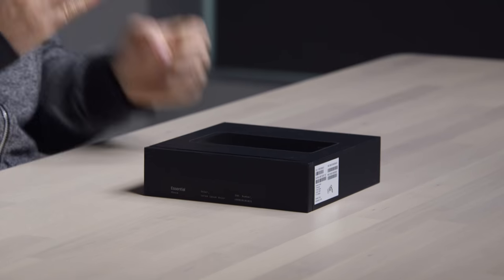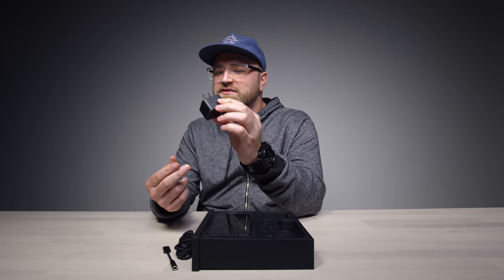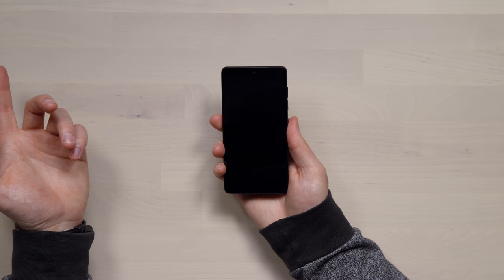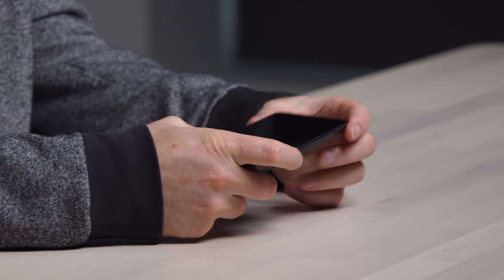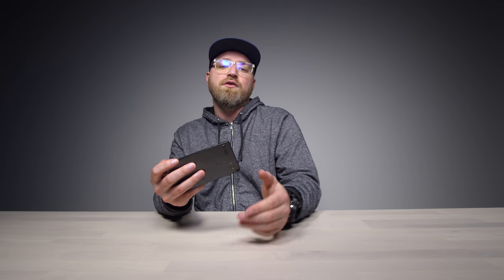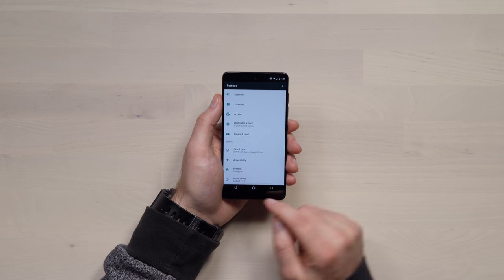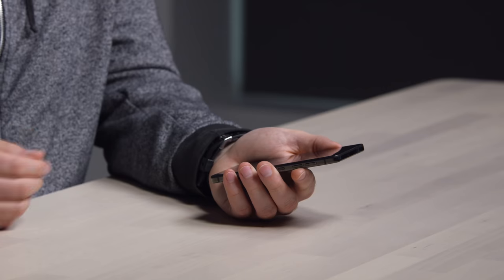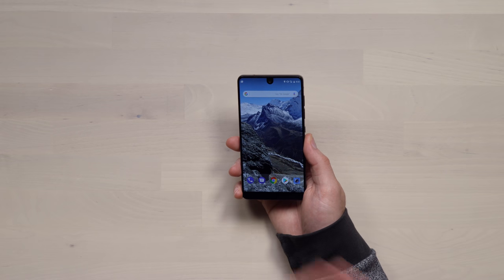Essential Phone Unboxing - Is This Your Next Phone?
Essential Phone Unboxing! The essential unboxing video you've all been waiting for.

This video is about the new Essential Phone available only from TELUS in Canada.

The Essential phone is one of the most exciting developments in smartphones for 2017 / 2018. Essential is a new brand in the Android space but it's headed by individuals very familiar with Android. In fact without Essential's founder Andy Rubin, Android might not even exist. The Essential phone packs a clean "stock" type of Android interface similar to the Google Pixel and Google Pixel XL. The Essential Phone also includes a unique, modular accessory capability. Through a magnetic point on the back of the phone one is able to clip accessories including the new 360 camera for Essential phone. The Essential Phone is the first I've ever handled that's made of titanium and ceramic. Essential claims that the titanium structure makes the Essential Phone more durable if you're to drop it. I won't be doing a drop test on my channel (I like the Essential phone too much) but according to Essential's website, when compared to other leading devices (made mostly of aluminum) the Essential fared better when dropped on concrete. The front of the Essential Phone is covered in Gorilla Glass 5, it's got dual 13 megapixel cameras on the back and an 8 megapixel camera on the front (capable of 4K video recording). It's also packing the Snapdragon 835 and 128GB of storage standard. The dual lens system on the Essential phone is different than the system on the iPhone 7 Plus. Rather than going for an extra zoom lens Essential decided to use the dual camera system to enable better low light photos / video and high contrast monochrome photos as well. The Essential phone is also one of the highest screen-to-body ratio devices I've ever looked at (if not the highest) it's got a 5.7 inch QHD display at 2560 x 1312. The battery is 3040mAh battery and supports quick charge via the 27 watt power brick that ships with the phone. Essential claims quick charge potential of up to 5 hours battery life in just 5 minutes of charging. There is currently a pre-order option to order the Essential Phone along with the 360 camera attachment as a kit. The Essential phone is available in four different color combinations including Black Moon (featured here), and Pure White. Stellar Grey and Ocean Depths color combos will be available soon. Another key feature of the Essential Phone is the fact that it includes no branding at all. In fact the device has no visible text on the body... Anywhere! It's actually kind of shocking at first glance as one is conditioned to expect some level of branding. Not so with the Essential Phone, minimalists rejoice!

*Thanks to my partner Telus for making this video possible.